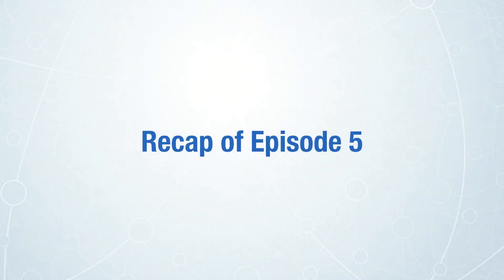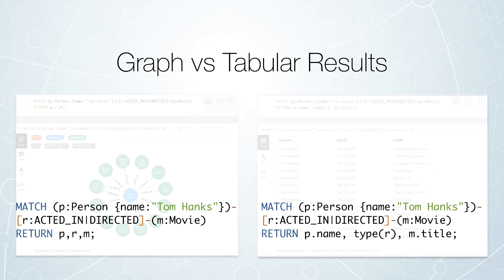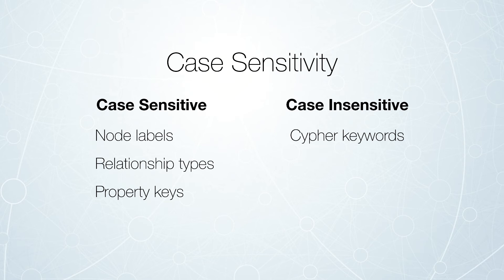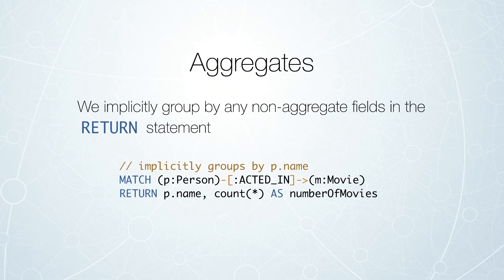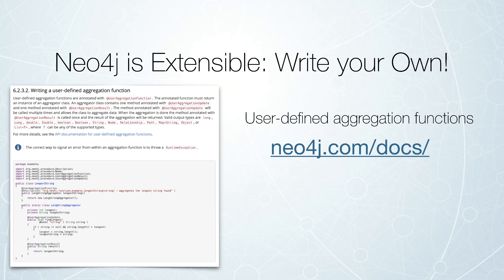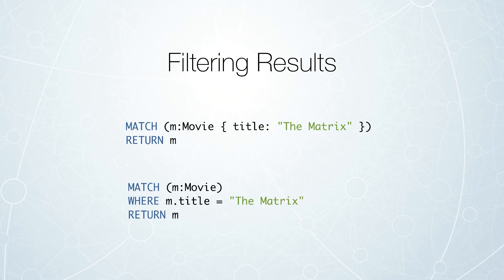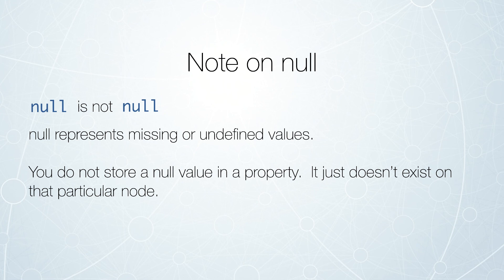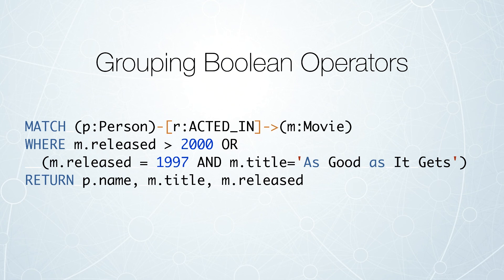Intro to Graph Databases Episode #6 - Continuing with Cypher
This video series is a Neo4j tutorial for beginners by Ryan Boyd of the Neo4j Developer Relations team.

This episode of the Intro to Graph Databases Series dives a little deeper on Cypher, the graph query language.  It discusses key elements of the Cypher syntax, including comparison operators, aggregation functions and boolean operators.  The video also explains how aggregates are done differently in Cypher vs SQL and covers high level filtering techniques via the WHERE clause.